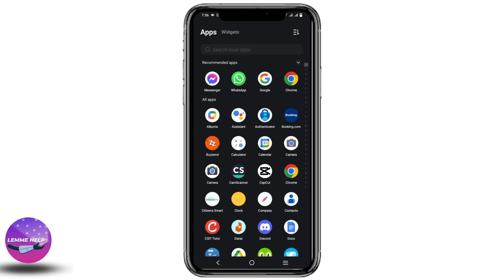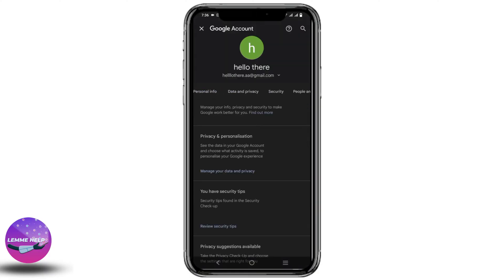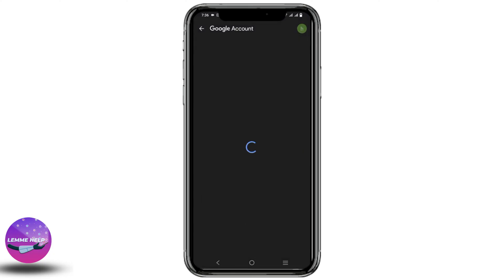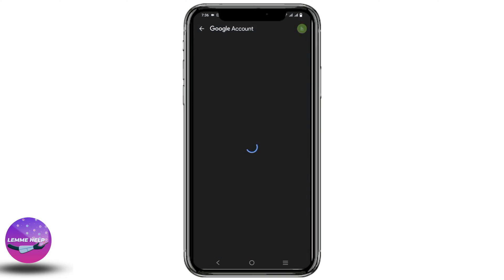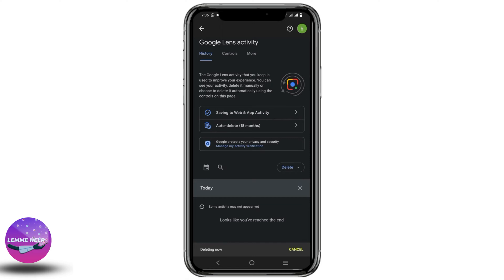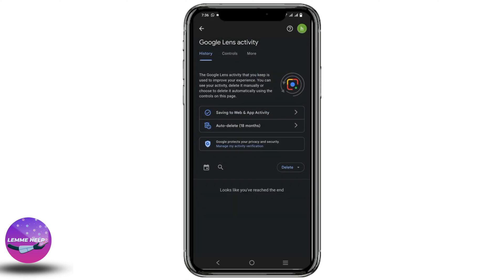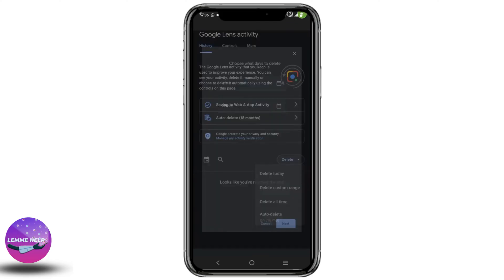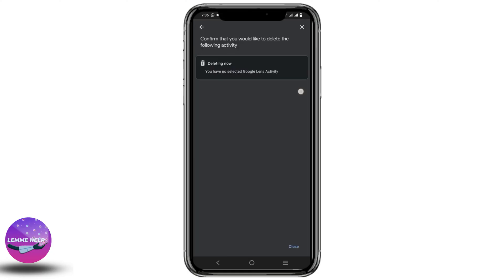How to Delete Google Lens Photos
Learn how to delete unwanted Google Lens photos in this step-by-step tutorial! If you've captured images using Google Lens and want to remove them from your device or Google account, we've got you covered. Follow our instructions to effectively delete Google Lens photos and keep your photo library organized.

⏰ 00:00 Introduction to Deleting Google Lens Photos:
 We'll start by introducing the importance of managing your Google Lens photos and the benefits of removing unwanted images. Understand how deleting these photos can help declutter your device and maintain privacy.

⏰ 00:10 Step-by-Step Guide:
 We'll guide you through the process of deleting Google Lens photos. From accessing your Google Photos app or web interface to selecting and deleting specific photos or entire albums, we'll provide you with clear instructions to ensure successful deletion.

Whether you're using Google Lens for personal or professional purposes, knowing how to delete photos is essential for maintaining a streamlined photo library and protecting your data.

Keep your Google Lens photos organized and enjoy a clutter-free photo browsing experience.